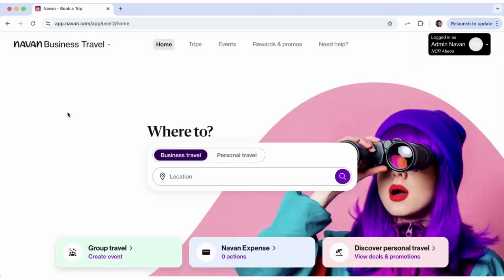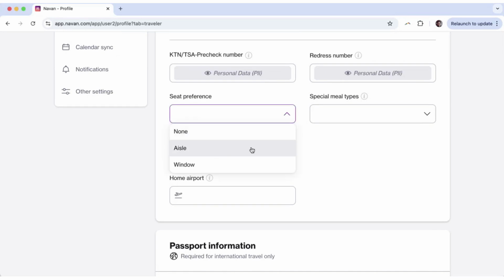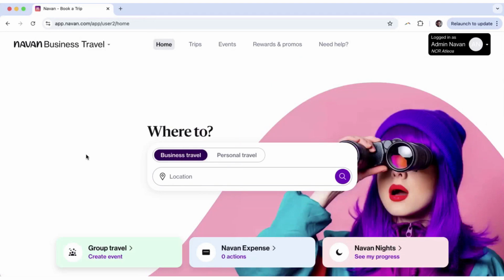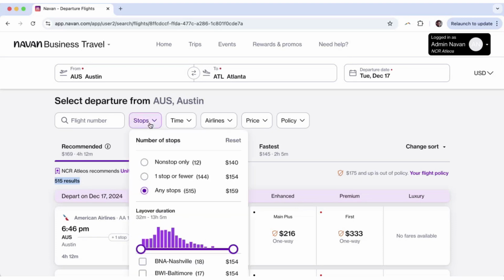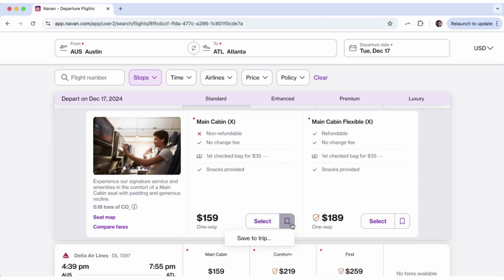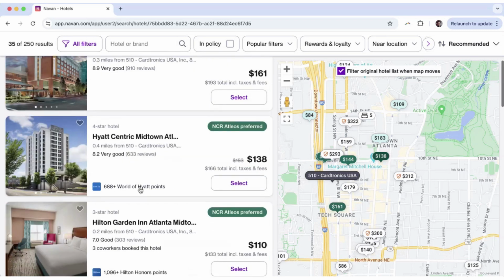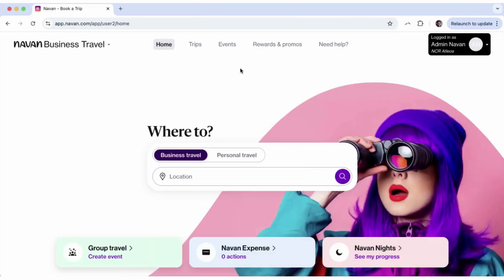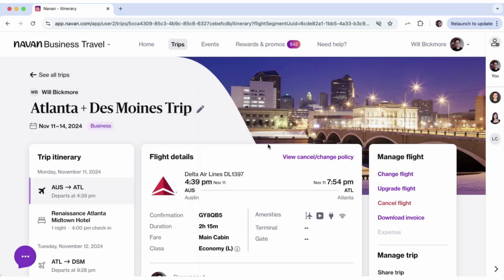Navan Travel Tutorial: Flights, Hotels, Rail & Car (Step-by-Step)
Learn how to book and manage business travel in Navan for NClio—from first-time profile setup to flights, hotels, rail/car, policy flags, trip itineraries, and live agent support.

We’ll set up traveler details that match your government ID, add loyalty numbers and Known Traveler, store corporate/personal cards, and see where airline credits auto-apply. You’ll customize calendar sync and notifications (including delegate/assistant settings), then jump into booking: search smarter with personalized results, filters, live seat maps, fare comparisons, and create a sample itinerary before purchase.

We’ll cover hotel search with preferred rates, direct vs third-party options, refundability, and using “Add to trip” so everything stays in one itinerary. Finally, manage changes/cancellations, invoices, and sharing from the Trips tab, and chat with Navan’s 24/7 agents or use the Help Center. By the end, you’ll book faster, stay in policy, and keep every detail in one place—desktop or mobile.

Timestamps (essential chapters)

0:00 Intro & what this training covers
1:01 Profile setup: traveler vs contact info, delegate/assistant, KTN/loyalty, payment methods, airline credits
10:28 Calendar sync & notification preferences (including delegate alerts)
13:20 Booking flights: search, filters, personalized sort, policy flags, seat map & fare compare, sample trip
27:34 Flight checkout: loyalty, seats, payment, hold/save options
29:41 Booking hotels: location/map, preferred & partner rates, refundability, rewards
37:06 Hotel checkout: extend trip, loyalty, payment & “Add to trip”
42:09 Trips tab: view itinerary, change/cancel, invoices, share PDF